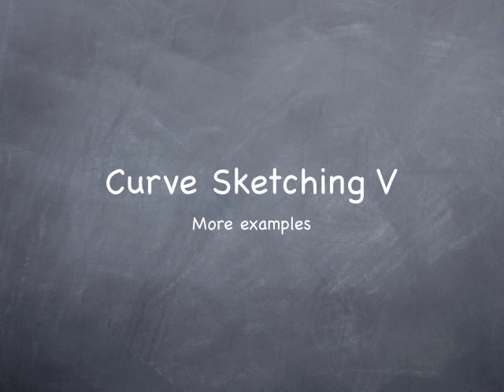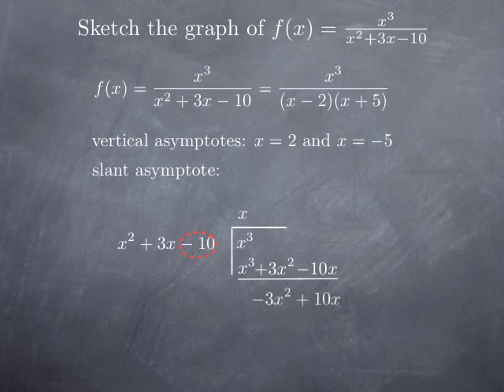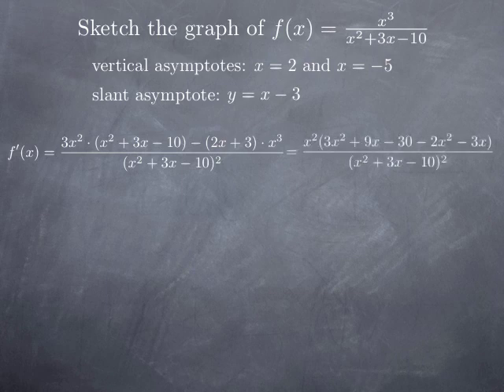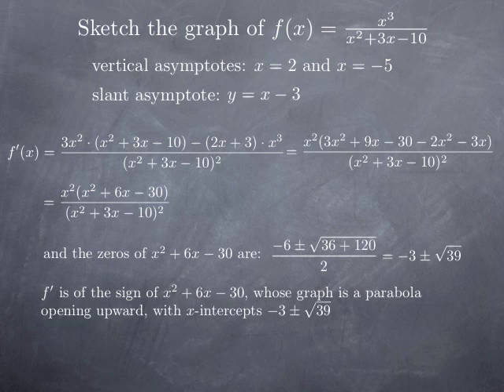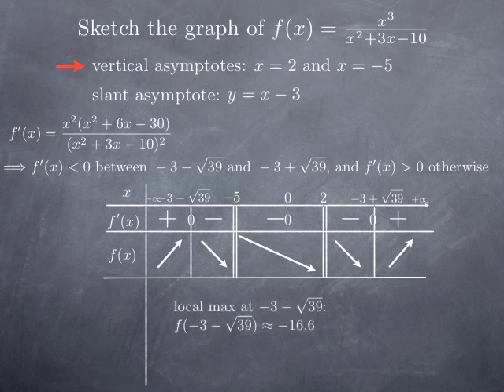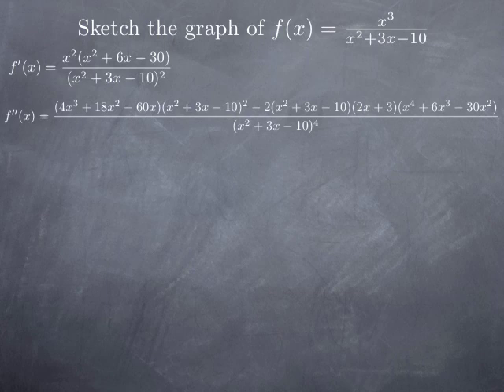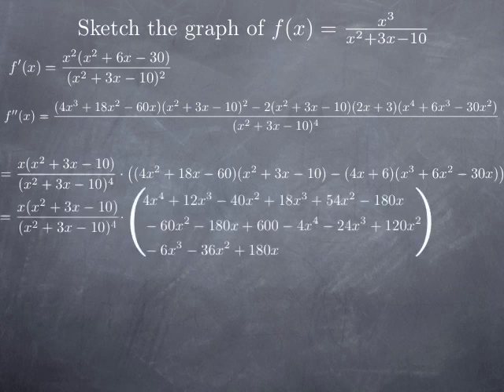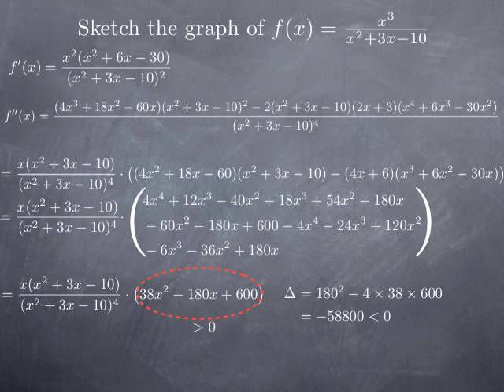M9-7: curve sketching V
more examples of curve sketching